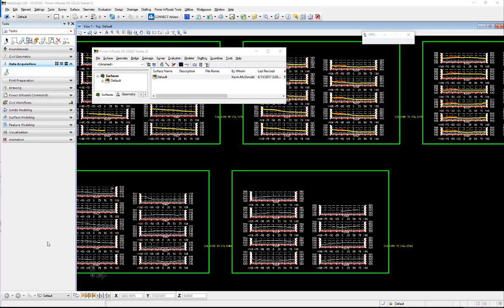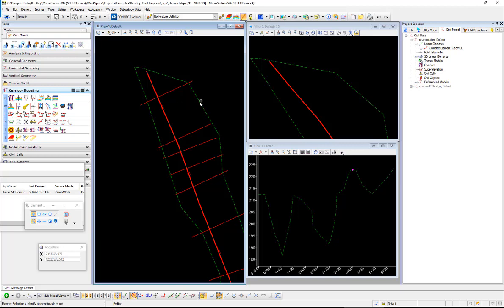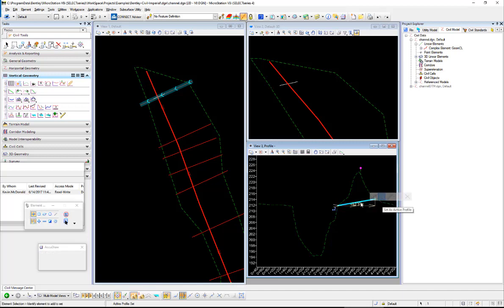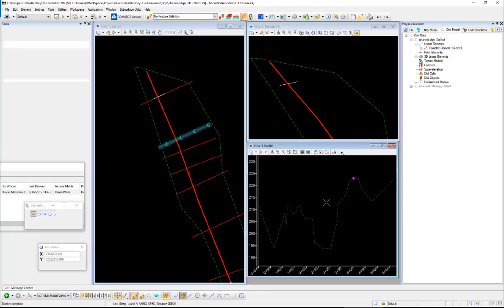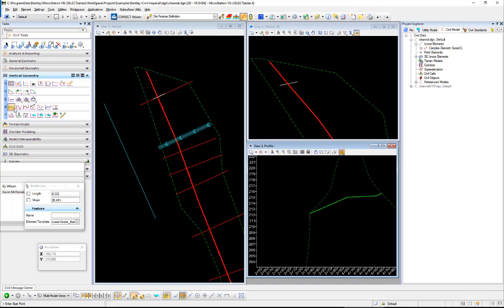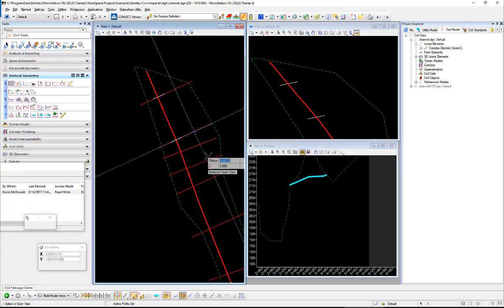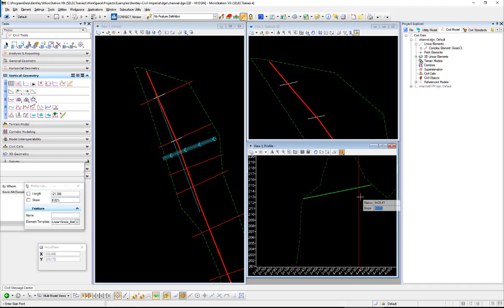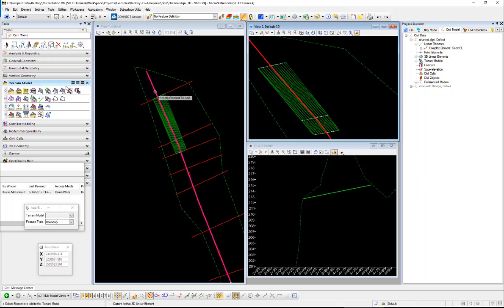cross section to surface ss4